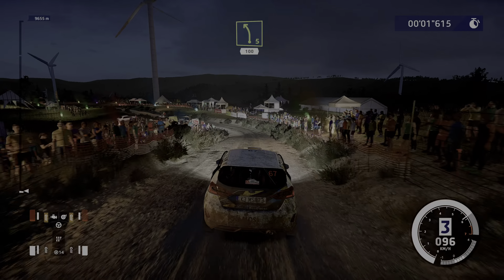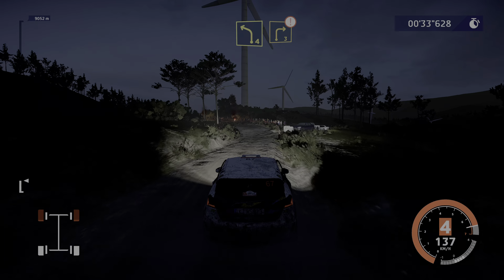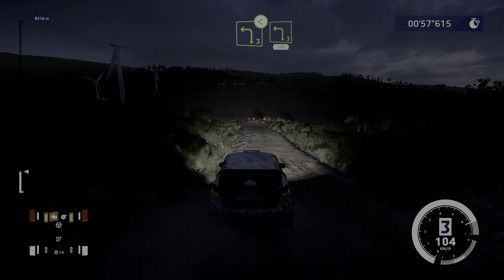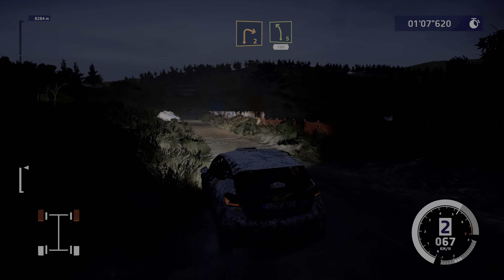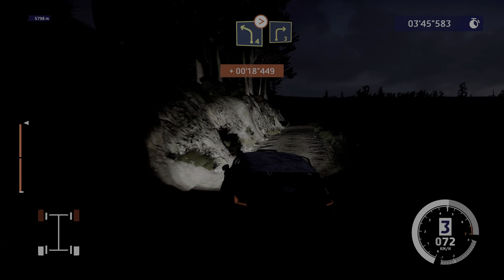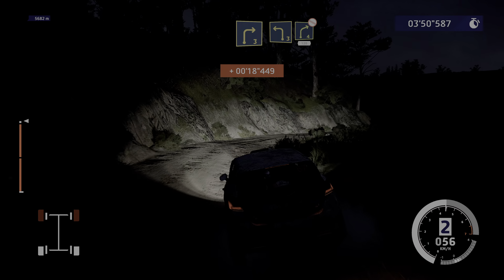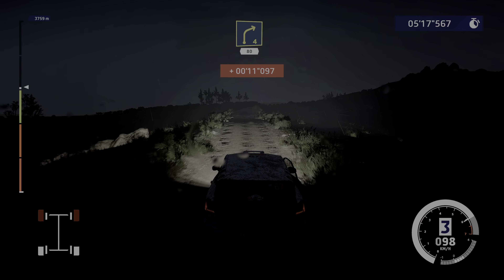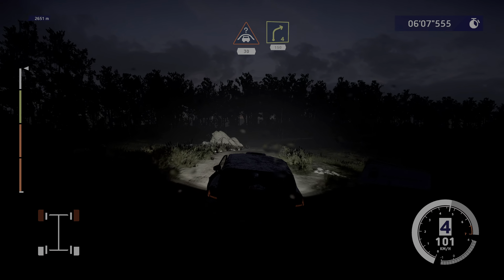RALLY |VODAFONE RALLY DE PORTUGAL | WRC 10 FIA WORLD RALLY CHAMPIONSHIP| PS5 4K HDR 60FPS | GAMEPLAY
VODAFONE RALLY DE PORTUGAL
PLAYSTATION5 WRC 10 WORLD RALLY CHAMPIONSHIP
CAMPAIGN

WRC 10 gameplay, quick race